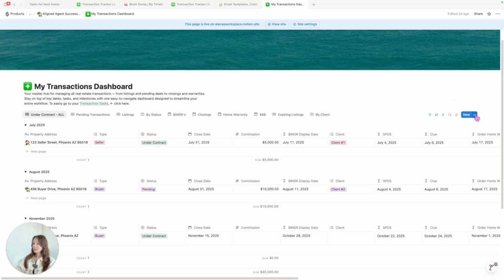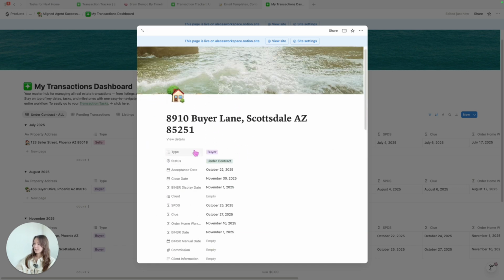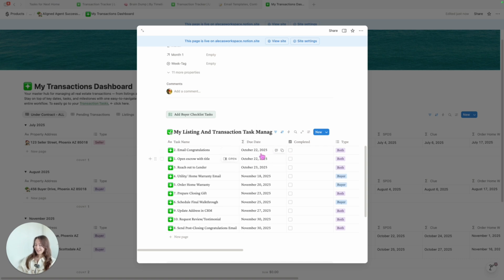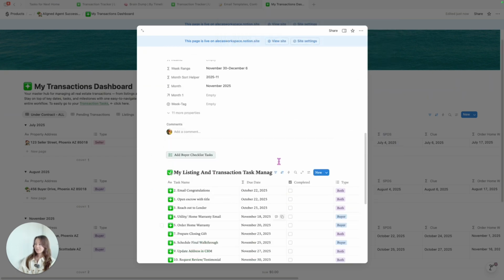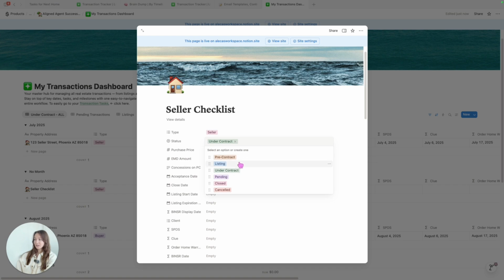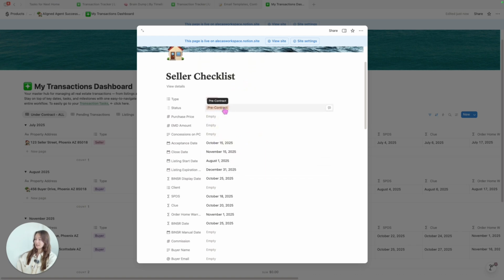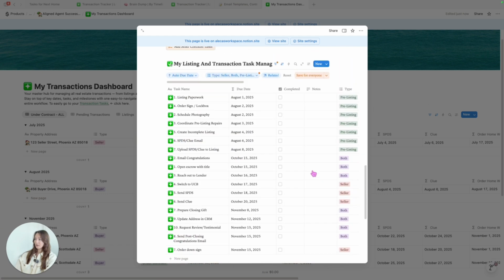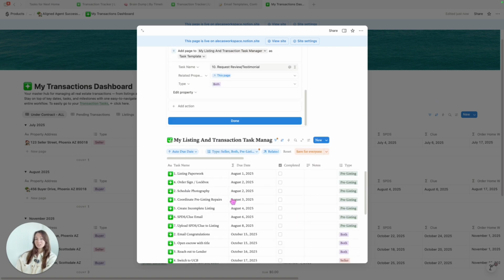Agent Success Suite: Streamlined Task Duplication in Notion via a Button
In this quick tutorial, I’m excited to show you the updated process for duplicating tasks in Notion, which is now much simpler than before. Instead of the old duplication method, you can now just click a button to generate your tasks instantly within the Transactions Dashboard of the Aligned Agent Success Suite. I demonstrated this with both buyer and seller transactions, highlighting how to fill in key dates and customize your tasks. Enjoy using the new features!

Please note: I will also be posting a video on how to create a button like this for those of you who have chosen not to have me update/add the button for you. I plan to post it in the next week.